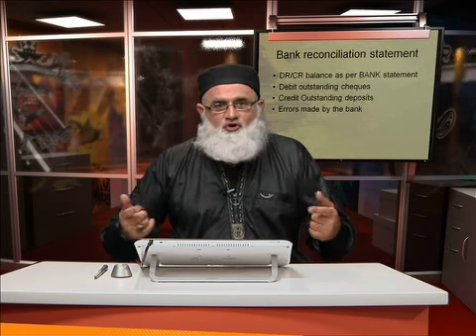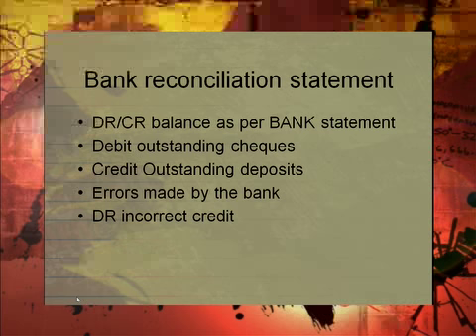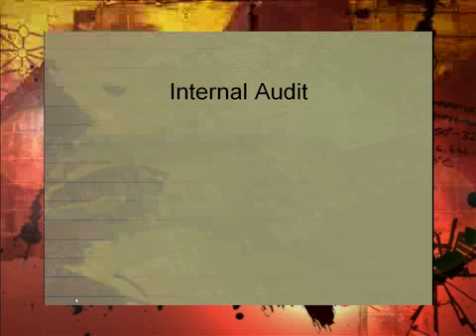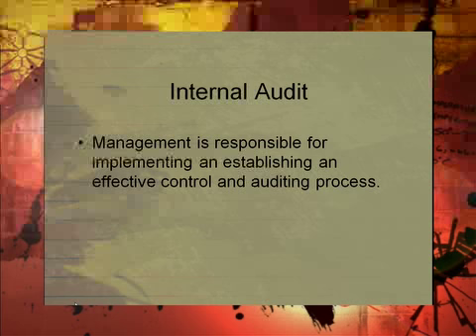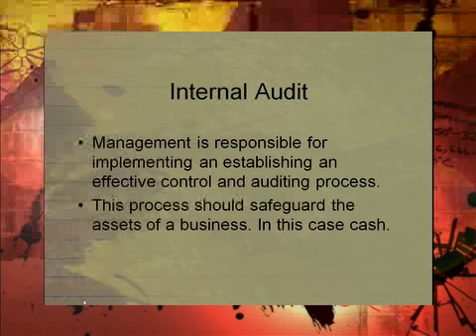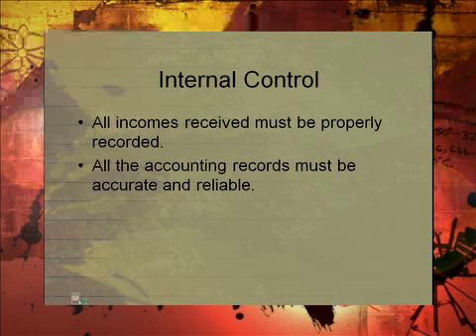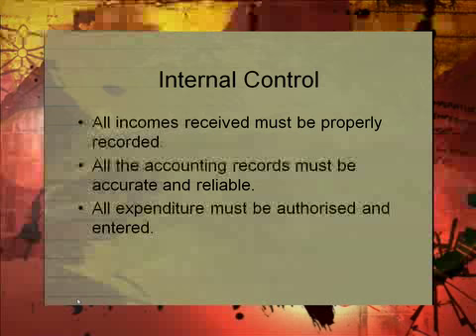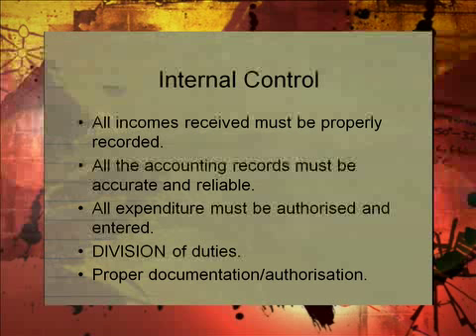ACC Lesson 1 3